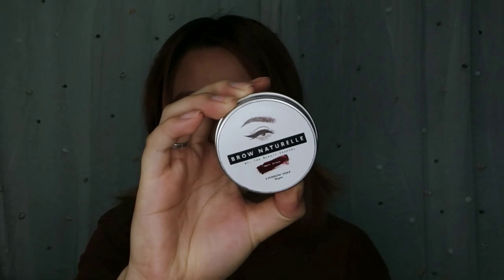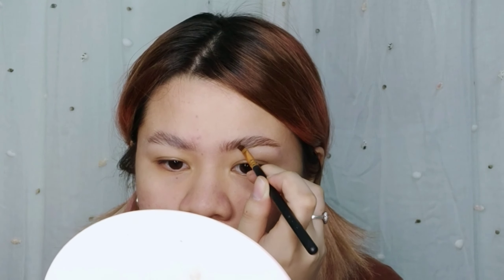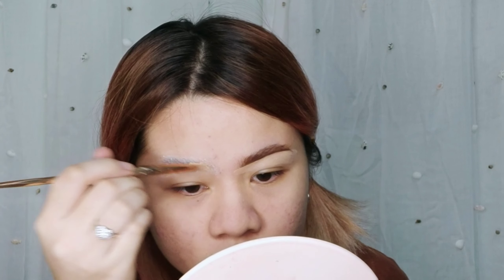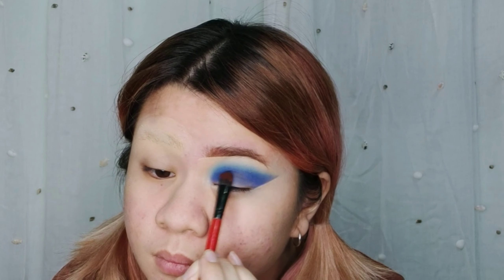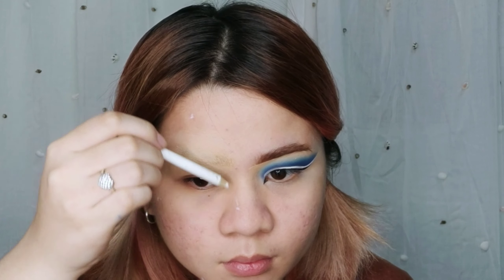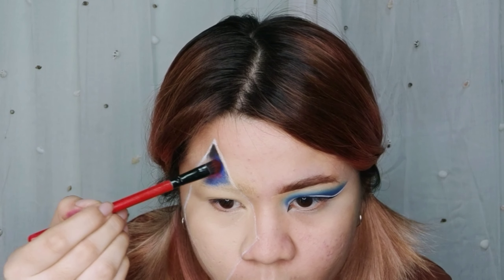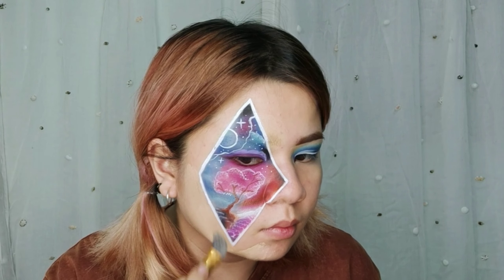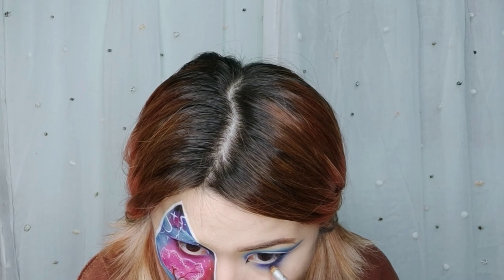I painted a tattoo on my face | Face painting tutorial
Products used:
LIPS
thepremiumstain_manilavm Creamy Stain *Athalia
BROWS
thebeautysoapery Tinted Brow Soap
LENSES
gwyshop White Mesh
EYES
carelineph Graph-Ink Liner
beautyglazed Neptune Eyeshadow Palette
morphebrushes 35F Palette
byscosmetics_ph Euphoria Eyeshadow Palette
fashion21_cosmetics Double Up Mascara
Lashes from Shopee
FACE
nyxcosmetics Angel Veil Primer
nichidoofficial Final Powder *Creamy Glow
btlaphils Contour Kit
carelineph Oil Control Blush-On *Berry Pop
ebadvance Glow Out Highlighter *Strobe
glamourfaceandbodyart